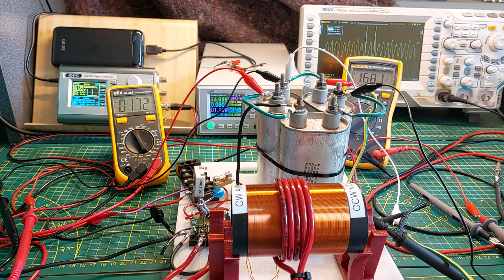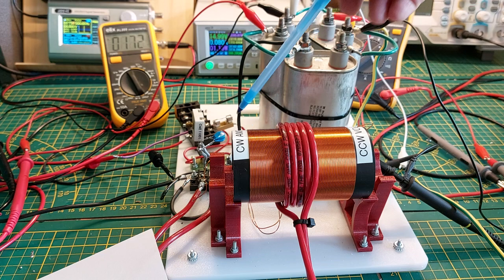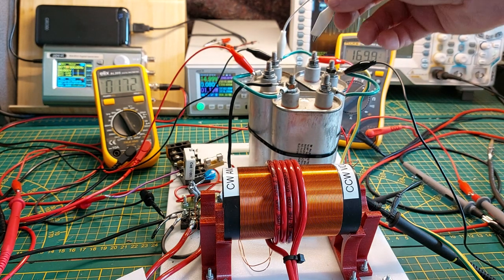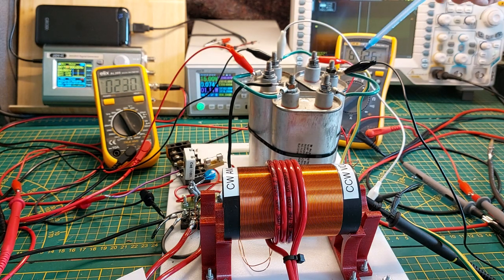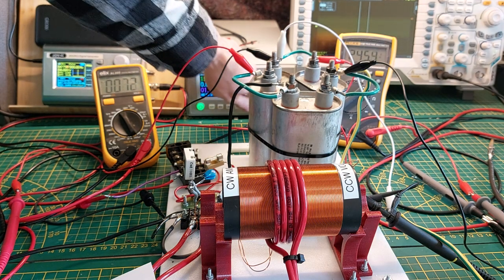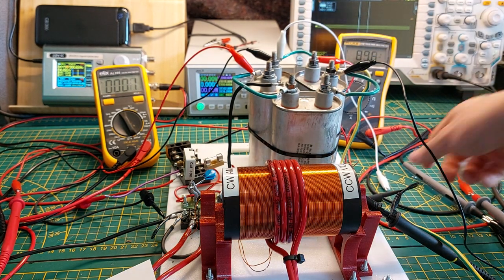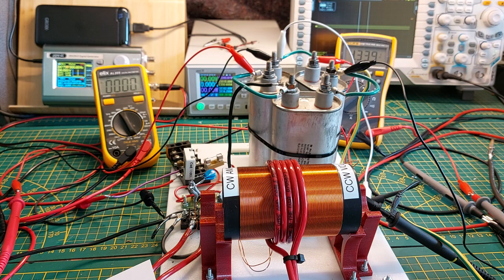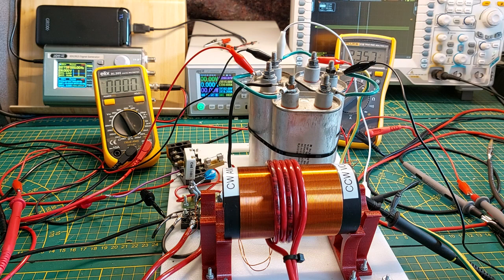Switching 3 phase capacitor bank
What's important in this video is that when we discharge one capacitor, for example through transformer. The other capacitor rises in voltage at the same time.
When we want to use this system then we must keep in mind that polarity is reverse.
By this I mean that if we look at the video to the white wire, then the constant connection has negative polarity if we measure in reference to the left side of the first capacitor and positive if we reference to right connection of that same capacitor.
I see this useful for switching 2 transformer coil windings where we have a positive and negative voltage.